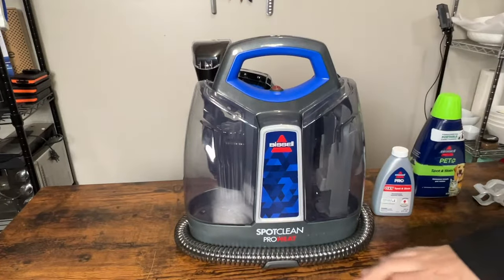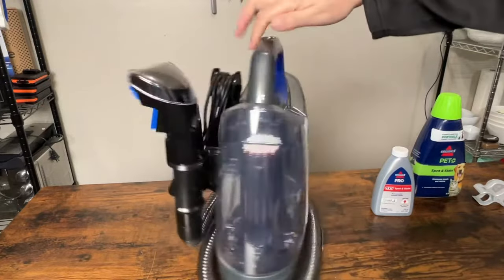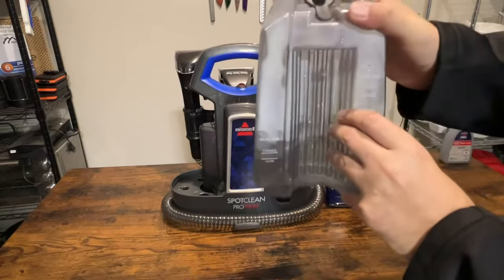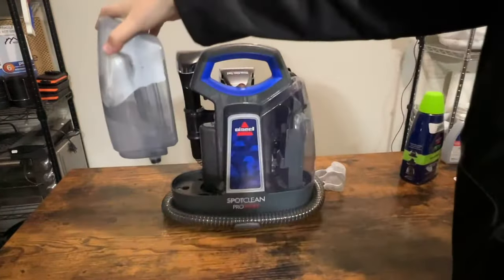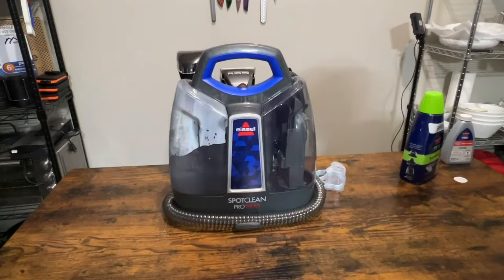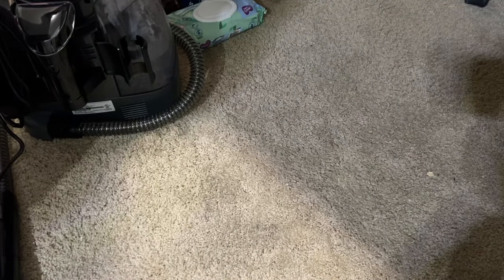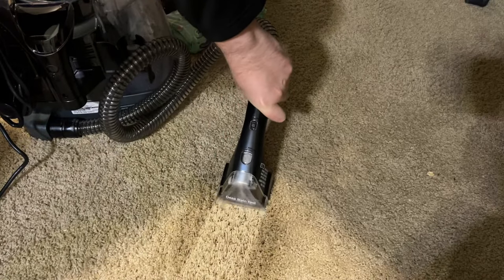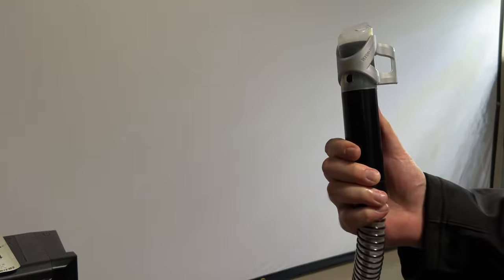Bissell SpotClean ProHeat Portable Spot and Stain Carpet Cleaner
You can grab one on Amazon
If you need a replacement hose get one here on Amazon